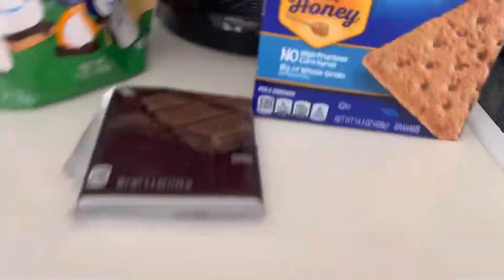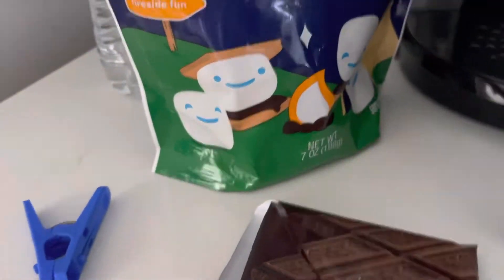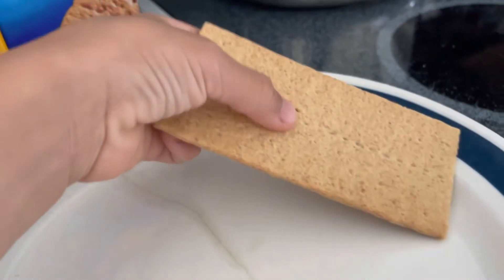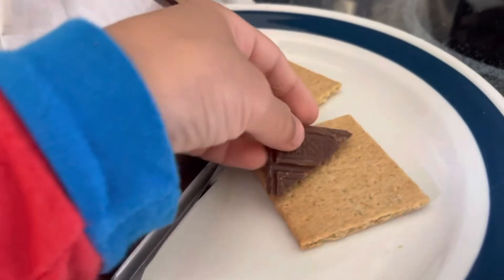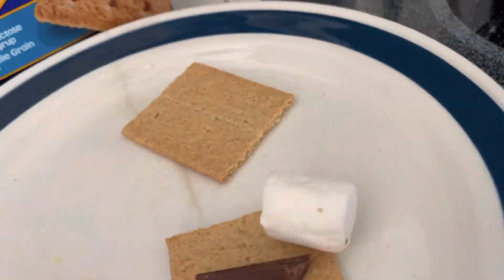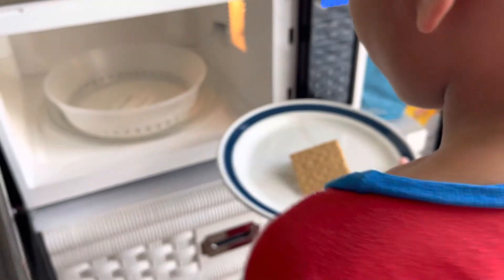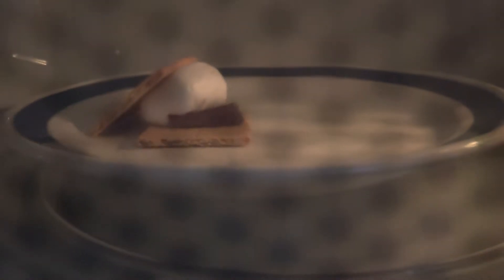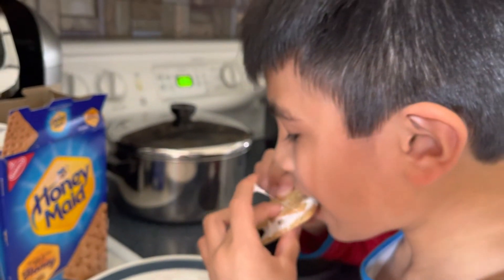How to make a s’more pt 2